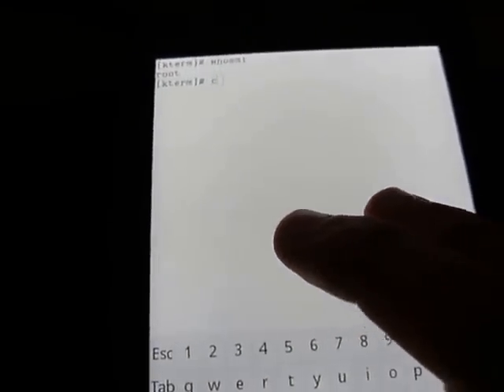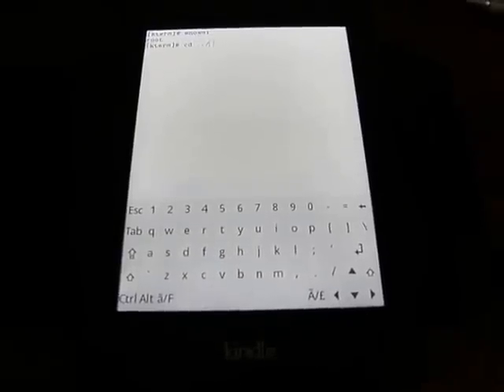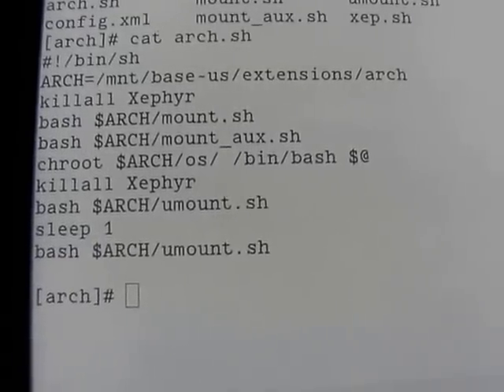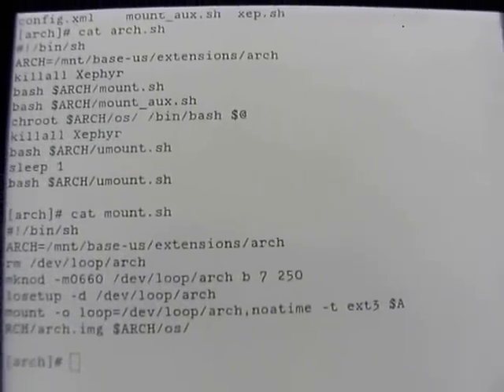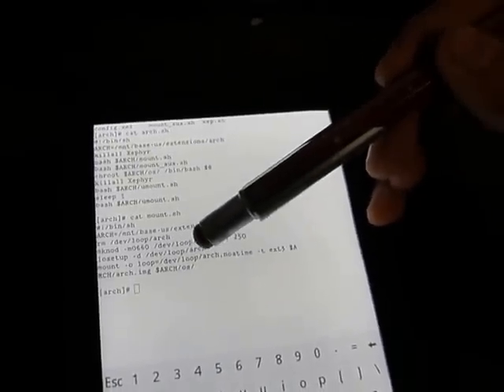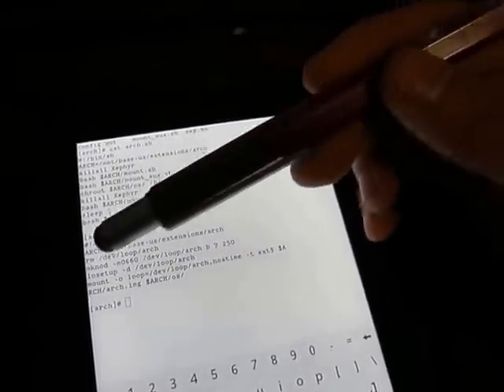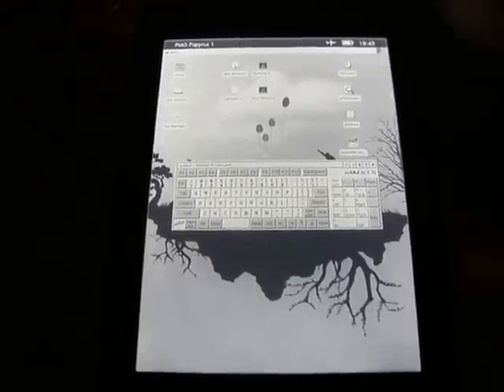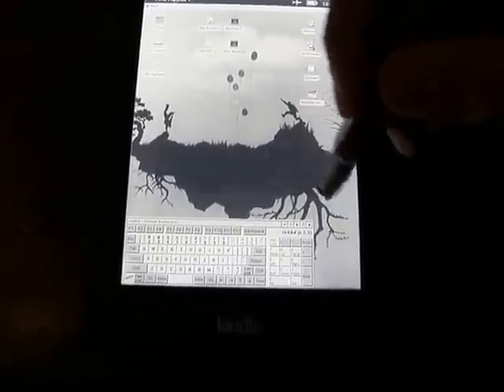Linux on Kindle demonstration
I rooted my Kindle Paperwhite 2 again, created a 2GB file, formatted that file to ext3 filesystem, mounted that file to a directory, copied Arch Linux into that directory, chrooted, and started Xephyr (windowed X client), and XFCE wm inside the xephyr, then a software keyboard. From there, you can do whatever you want.